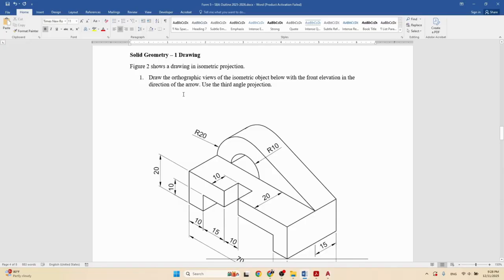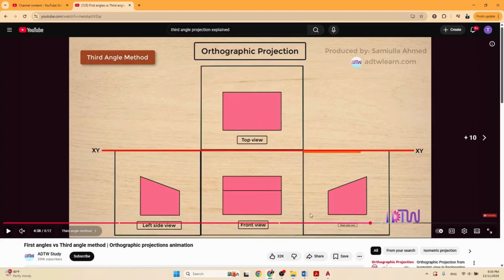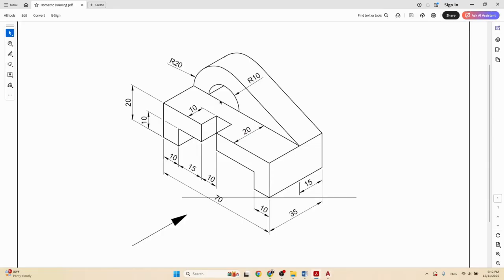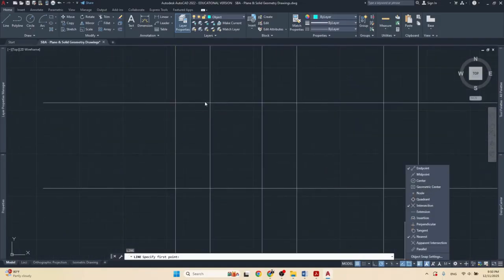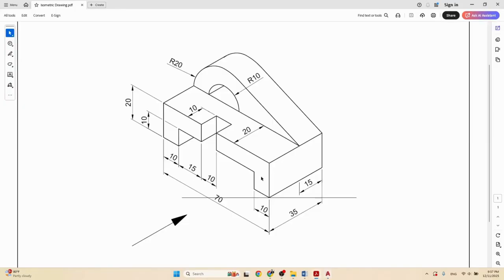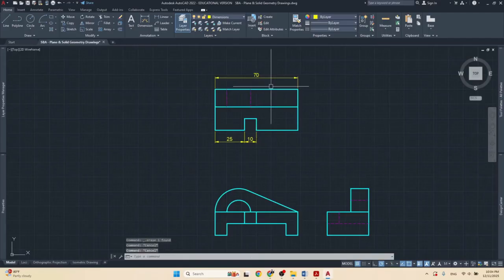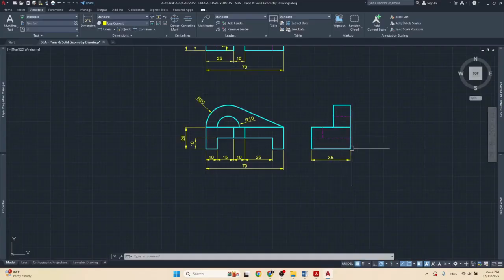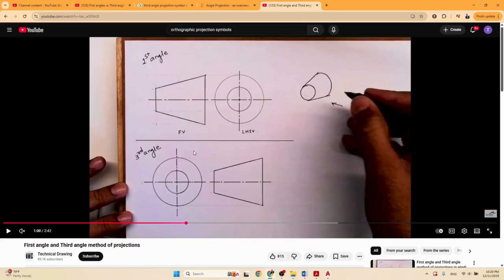Third Angle Projection of Isometric Block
This video guides you through a step by step creation of orthographic projection drawing (Third Angle Projection) from an isometric drawing.